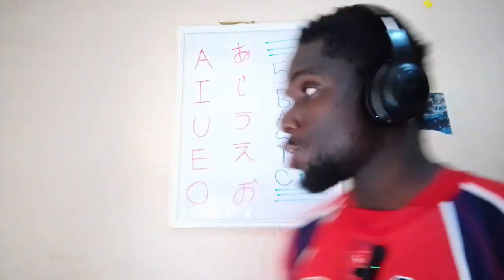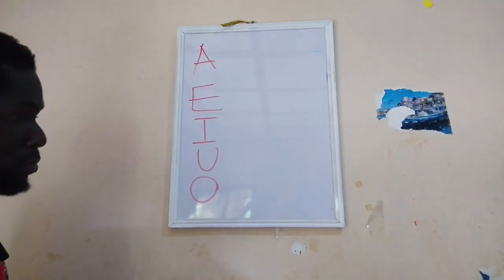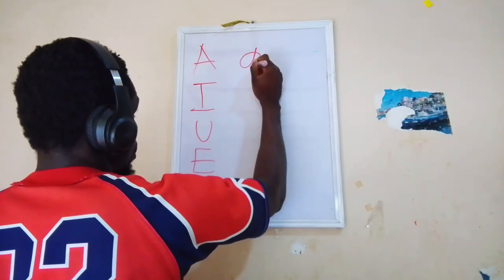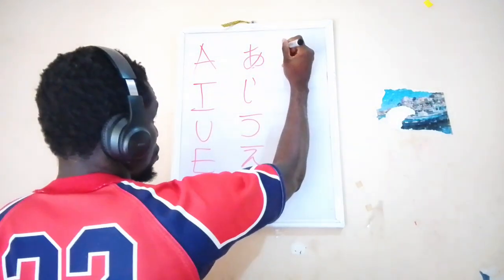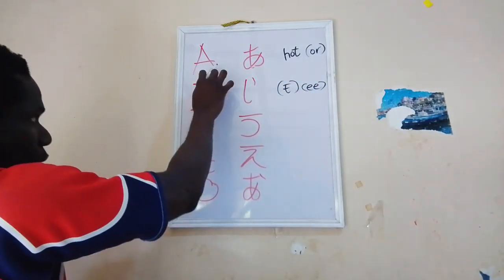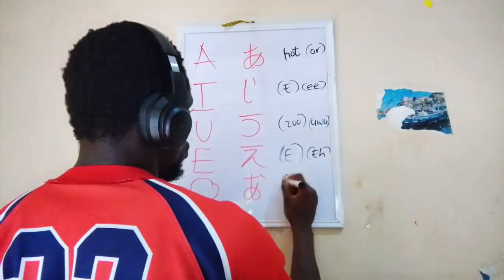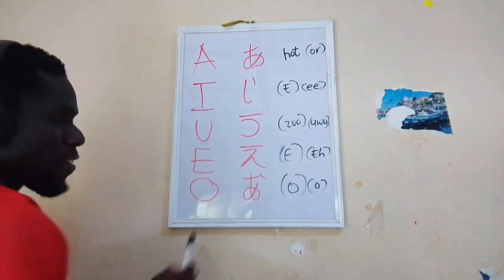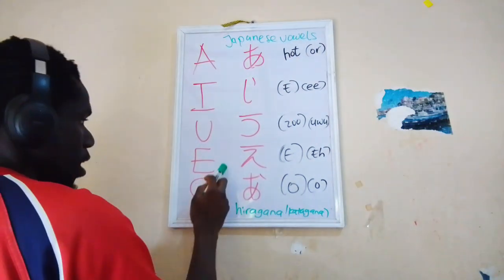Master the 5 Japanese Vowels in 5 Minutes (Crucial First Step!)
Learn the foundation of Japanese pronunciation in this quick beginner's guide to the 5 basic vowels (あ, い, う, え, お)!

Mastering A, I, U, E, O is the single most important step when starting your Japanese language learning journey. In this video, you'll learn exact mouth positioning, proper native pronunciation, and common beginner mistakes to avoid.

💡 KEY TAKEAWAYS:
• How Japanese vowels sound compared to English vowels
• The golden rule: keep vowel sounds short and crisp
• Proper order: A - I - U - E - O (あ い う え お)